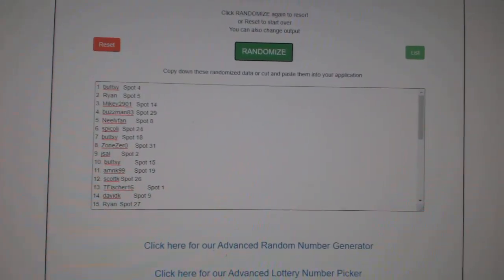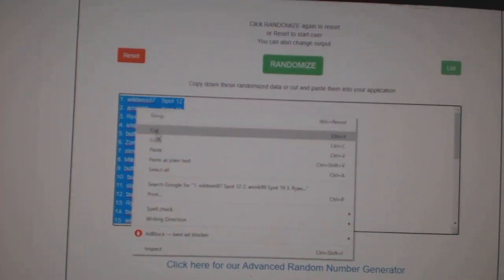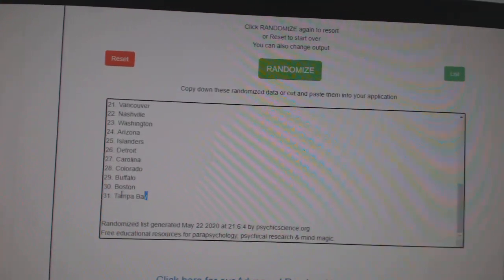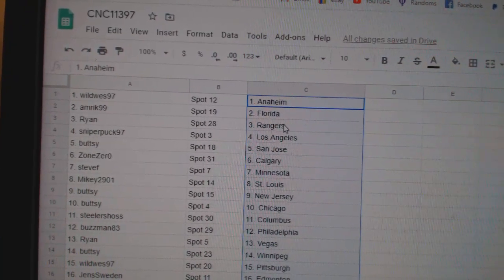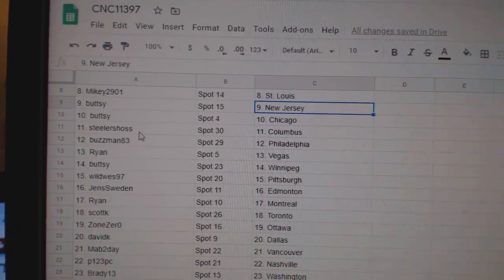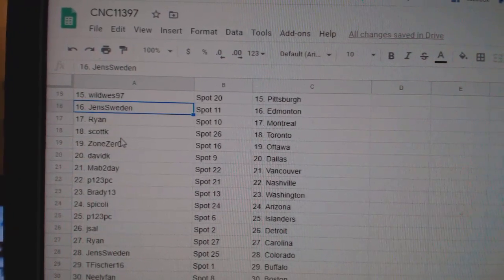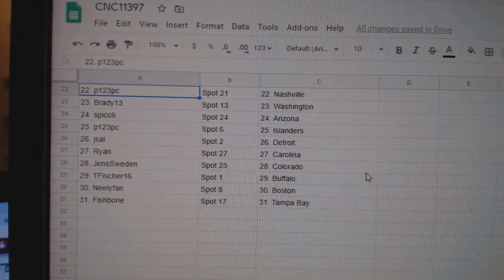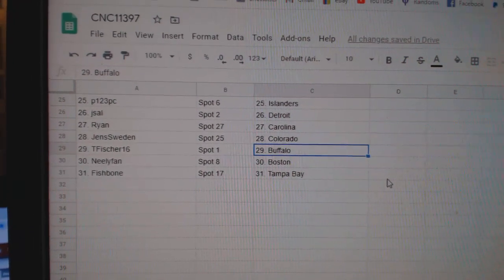Team Randoms - C&C GB #11,397